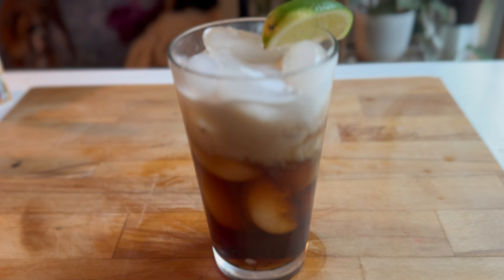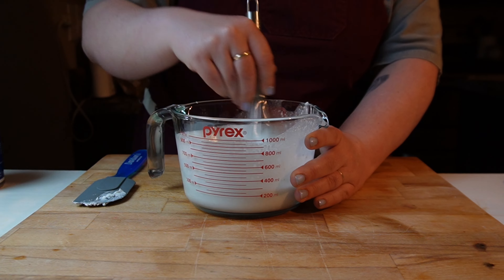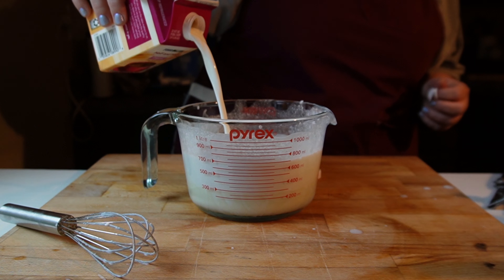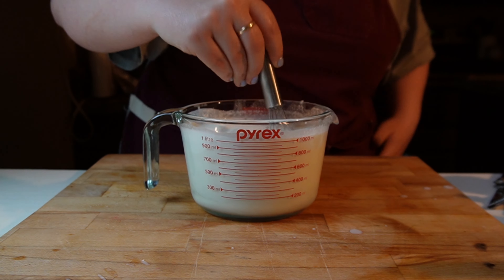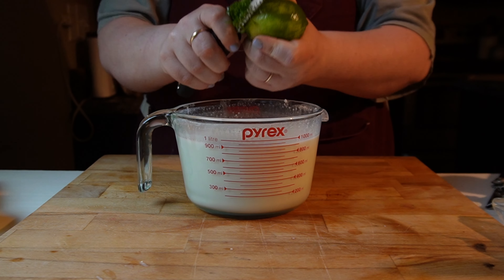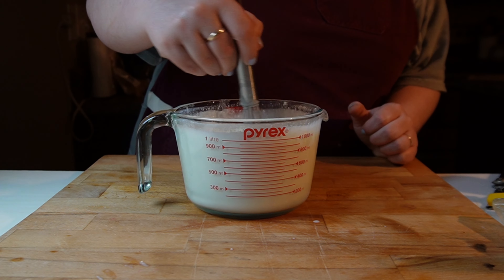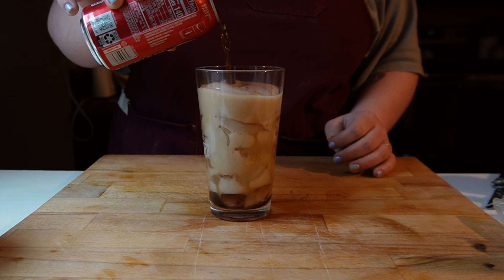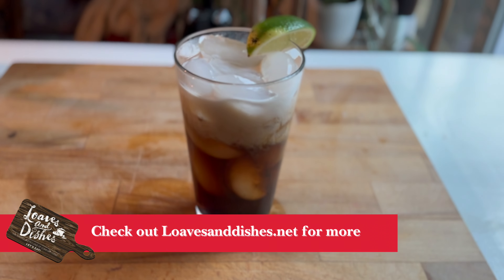🥤🍹 Craft Your Own Delicious Dirty Soda at Home | Easy DIY Recipe Tutorial 🍹🥤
Welcome to Loaves and Dishes, your go-to source for creative and flavorful beverage recipes! In today's video, I'm thrilled to share with you a simple yet satisfying recipe for making your very own Dirty Soda right in the comfort of your home.

🚀 Why Choose Homemade Dirty Soda?

Customizable flavors to suit your preferences
Fun and easy DIY project for all ages
This refreshing and delicious beverage is for any occasion